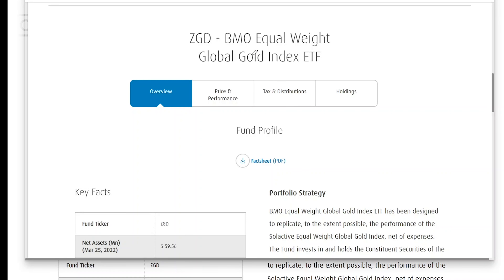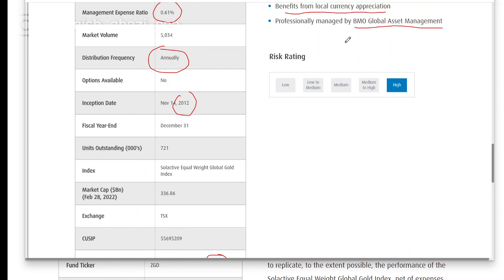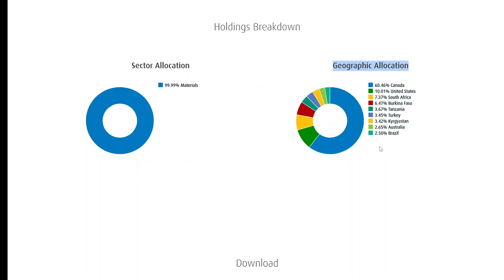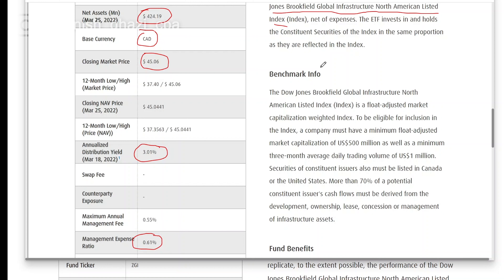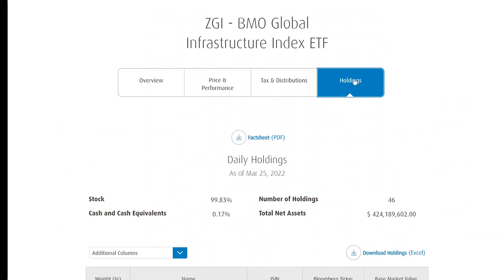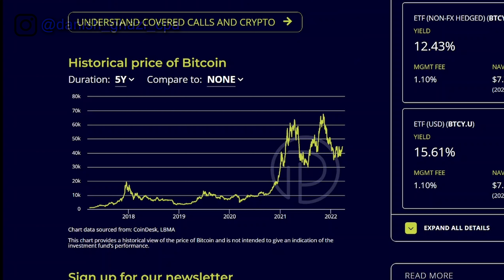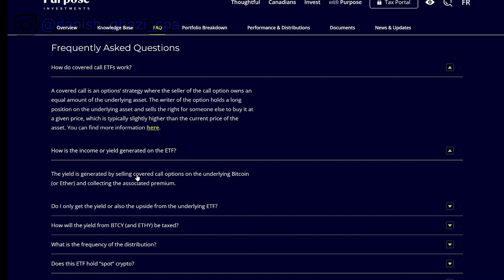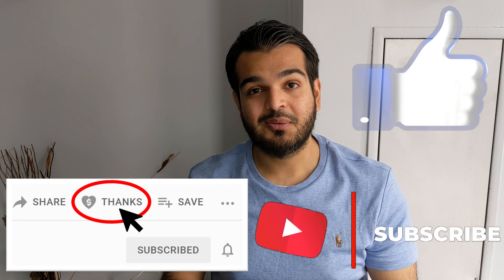3 Best ETFs for Long Term Investing (Growth + Dividends) | Dividend ETF Portfolio (15% YIELD!)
Looking for the Best Canadian ETFs for Growth and Dividends? In this video, I’ll go over the best ETFs in Canada for 2022 you can buy and hold for your portfolio. These best Canadian ETFs for 2022 are some of the best tool’s investors have in today’s markets.

Whether you’re buying Canadian dividend stocks, value stocks or growth stocks, using ETFs can help you achieve proper diversification and balance in your portfolio.

📚 Recommend - BEST PERSONAL FINANCE BOOKS:

► Building Wealth and Being Happy
► Unshakeable: Your Financial Freedom Playbook
► The Richest Man in Babylon

🛒 MY GEAR / SETUP:

► Wireless Earbuds
► Wireless Mouse
► Samsung Galaxy Watch4
► Wireless Charger

0:00 Investing in the Best Canadian ETFs 2022
1:17 BMO Equal Weight Global Gold Index ETF (ZGD)
4:56 BMO Global Infrastructure Index ETF (ZGI)
8:12 Purpose Ether Yield ETF(ETHY.B)

BMO Equal Weight Global Gold Index ETF has been designed to replicate, to the extent possible, the performance of the Solactive Equal Weight Global Gold Index, net of expenses. The Solactive Equal Weight Global Gold Index includes global securities in the gold industry. Designed for investors looking for growth solutions. Exposure to global gold mining equities

BMO Global Infrastructure Index ETF has been designed to replicate, to the extent possible, the performance of the Dow Jones Brookfield Global Infrastructure North American Listed Index (Index), net of expenses. The Dow Jones Brookfield Global Infrastructure North American Listed Index (Index) is a float-adjusted market capitalization weighted Index. Designed for investors looking for growth solutions. Exposure to diversified global infrastructure equities

Purpose Ether Yield ETF (ETHY) - The world’s first yield-focused Ether ETF. Earn passive income by harvesting volatility-rich premiums in a nascent asset class such as cryptocurrency. TFSA/RRSP Eligible, Tax-free, or tax-deferred compounding. Most ETH wallets through online accounts are ineligible

Earn dividend income while benefitting from exposure to the world’s second most popular cryptocurrency, Via secure exposure to Ether and an active option overlay strategy

The world’s first yield-focused Ether ETF is actively managed to provide investors with a new way to invest in cryptocurrency. This unique fund uses a covered call strategy to earn yield by harvesting the volatility available from Ether, providing investors with a different risk-and-return profile to complement their digital product portfolio

Using the best ETFs for 2022 allows for instant diversification of any portfolio holding individual growth or dividend stocks. There are 1000s of ETFs in the Canadian Market place, which is why I’ve done the work for you and selected the best Canadian ETFs for ETF investing in Canada. Diversify away from just Canadian stocks by adding Canadian ETFs to your holdings